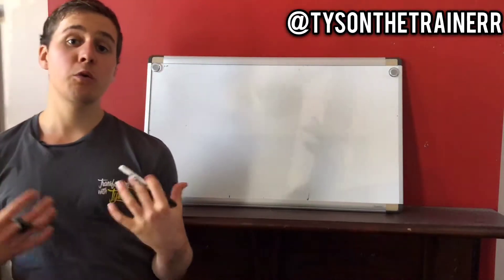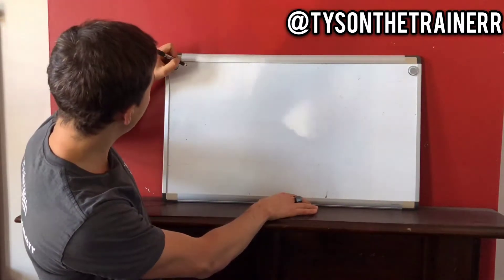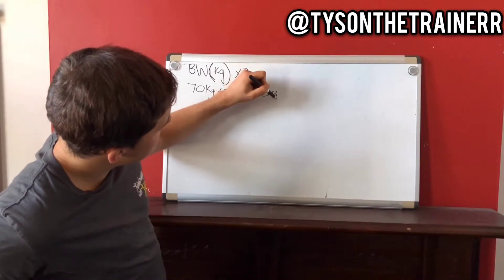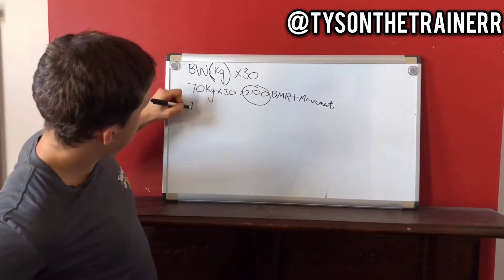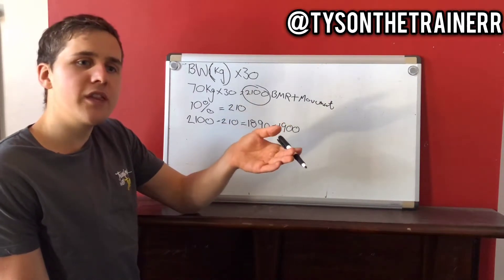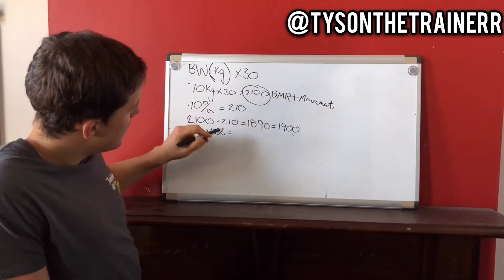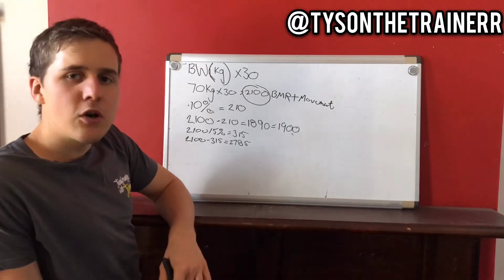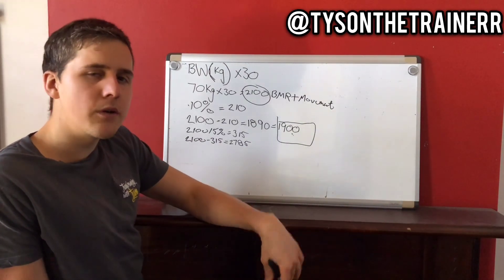How Many Calories Should You Eat To Lose Weight? (Simple Formula)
Here is a simple formula for you to follow that will help you start losing weight

I help busy guys lose 10kg in under 12 weeks with my special method of intermittent fasting and resistance training.

Connect with Tyson